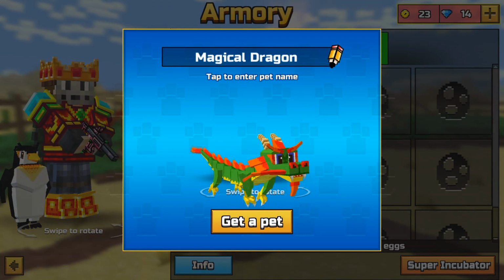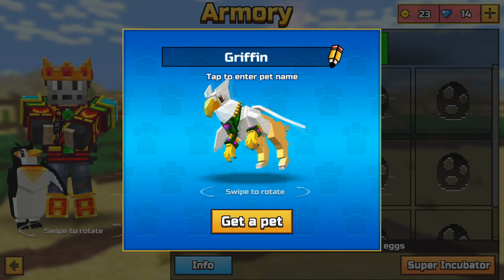Pixel Gun 3D 12.2.1 Mod Menu Preview [NEW FEATURES]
hey guys its Jbro here with a new video in this video i will be showing and talking about my pixel gun 3d 12.2.1 mod menu
°º¤ø,¸¸,ø¤º°`°º¤ø,¸,ø¤°º¤ø,¸¸,ø¤º°`°º¤ø,¸
In this channel there is Terraria Ios/Android
Gameplay, Update videos, Hacks and Tutorials!!!
°º¤ø,¸¸,ø¤º°`°º¤ø,¸,ø¤°º¤ø,¸¸,ø¤º°`°º¤ø,¸
My setup
°º¤ø,¸¸,ø¤º°`°º¤ø,¸,ø¤°º¤ø,¸¸,ø¤º°`°º¤ø,¸
100 likes???
°º¤ø,¸¸,ø¤º°`°º¤ø,¸,ø¤°º¤ø,¸¸,ø¤º°`°º¤ø,¸
Wanna Get Partnered??
°º¤ø,¸¸,ø¤º°`°º¤ø,¸,ø¤°º¤ø,¸¸,ø¤º°`°º¤ø,¸
°º¤ø,¸¸,ø¤º°`°º¤ø,¸,ø¤°º¤ø,¸¸,ø¤º°`°º¤ø,¸
Wanna keep in touch? :D
°º¤ø,¸¸,ø¤º°`°º¤ø,¸,ø¤°º¤ø,¸¸,ø¤º°`°º¤ø,¸
Have Anything that you want me to see?
°º¤ø,¸¸,ø¤º°`°º¤ø,¸,ø¤°º¤ø,¸¸,ø¤º°`°º¤ø,¸
I hope u guys enjoyed if u did smack the